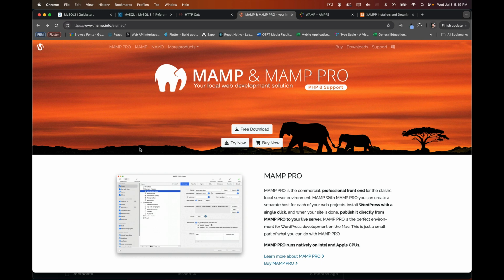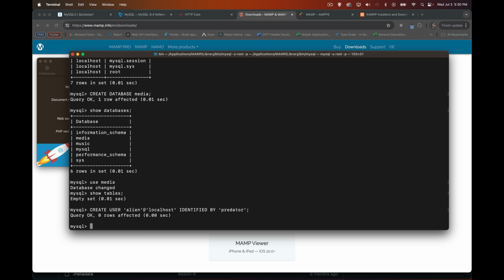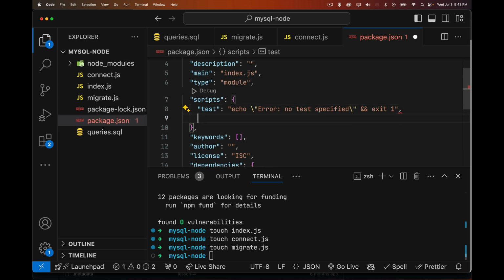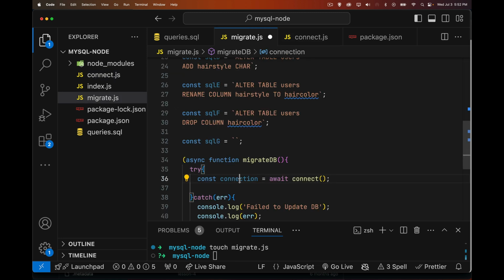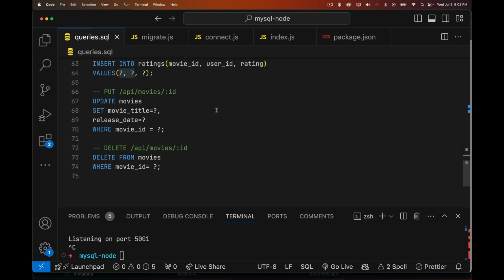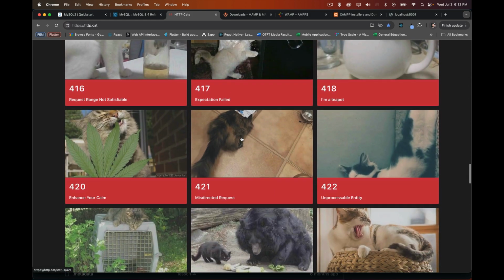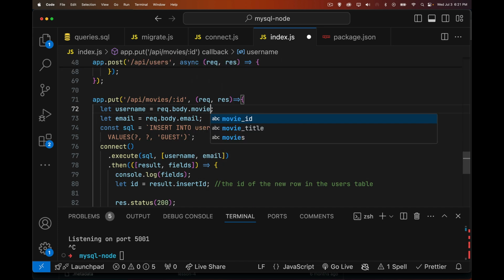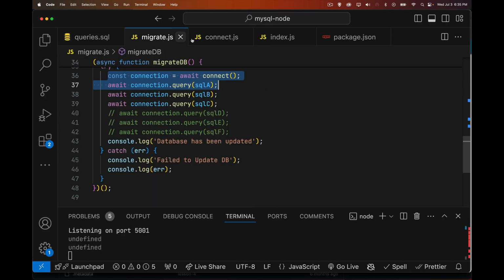Up and Running with MySQL and NodeJS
This tutorial covers how to install MySQL on your computer and then how to integrate the mysql2 npm package with an Express application to create an API that uses MySQL as the backend.

0:00 Overview
1:40 MAMP setup
3:50 MySQL from Terminal
8:21 Creating Users and Database
14:22 Project config
19:05 Connecting to MySQL
22:55 Managing DB from Node
31:10 API endpoints
36:08 SELECT with query method
41:16 Errors and HTTP status codes
46:00 INSERT with execute method
53:09 UPDATE with execute
58:04 Testing in browser & postman